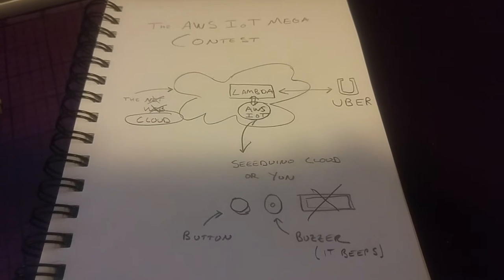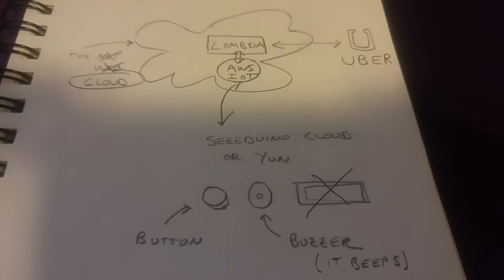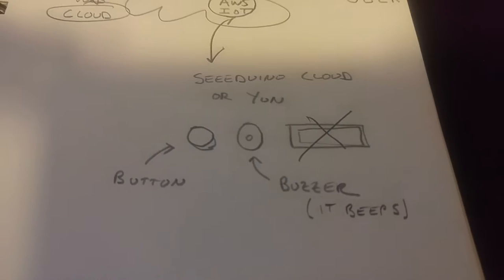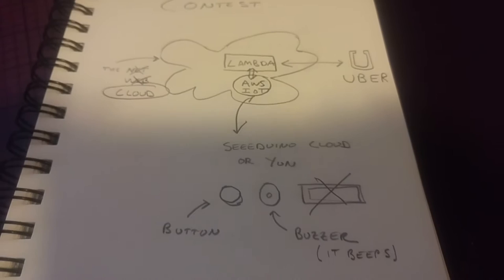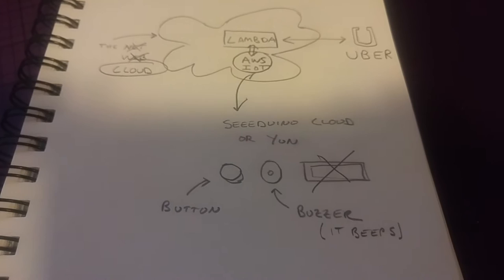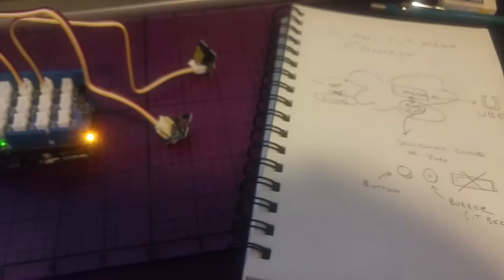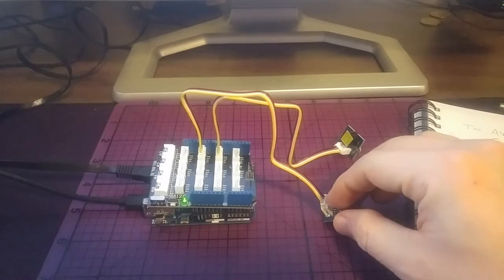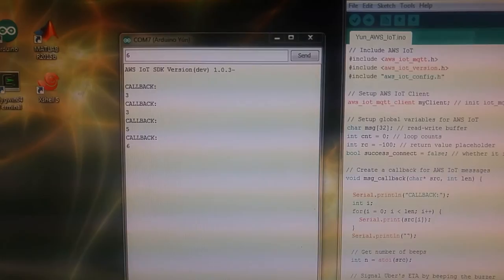Uber with AWS IoT, Lambda, and Arduino Yun - IoT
Hear how far out an Uber car is from you... No phone needed.